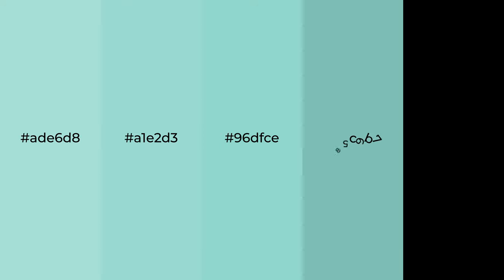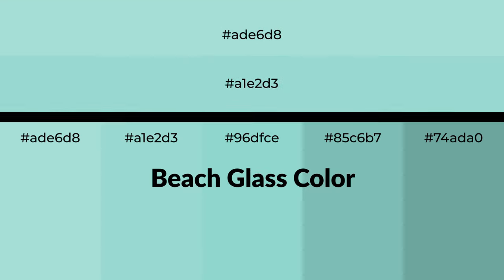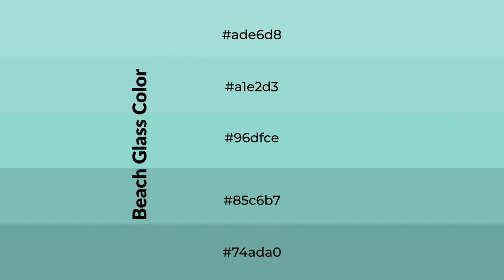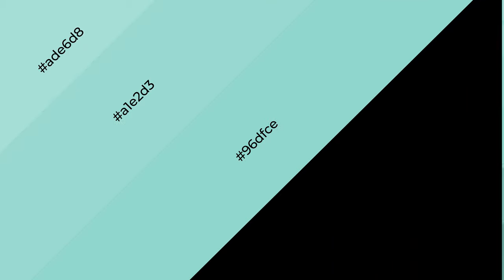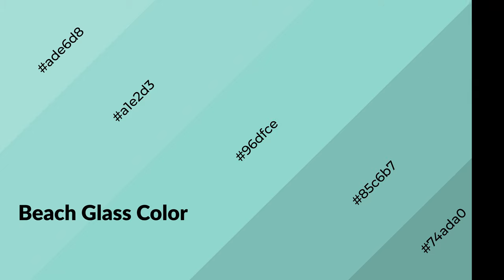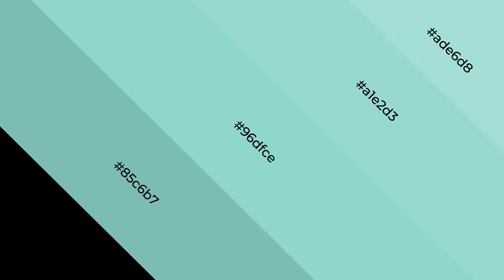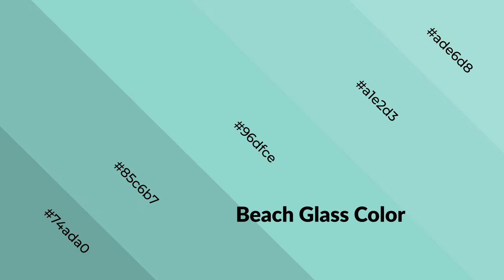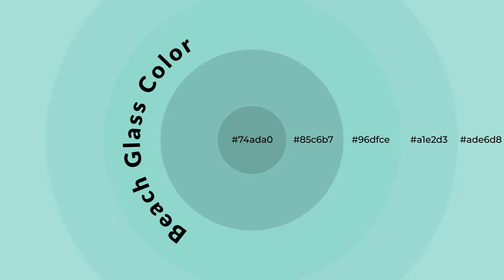Shades & Tints of Beach Glass color 96dfce A Cool Green color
Shades of Beach Glass color 96dfce Cool Shades of Beach Glass color with Green hue for your project!

Shades
Hex 85c6b7

Tints
Hex a1e2d3

Beach Glass is a cool color, and it emits calming, serene, soothing, refreshing, spacious, unwinding, peace and relaxed emotions. Cool colors are like water, ice, sky, grass, soft and snow. You can see them used in baby products.